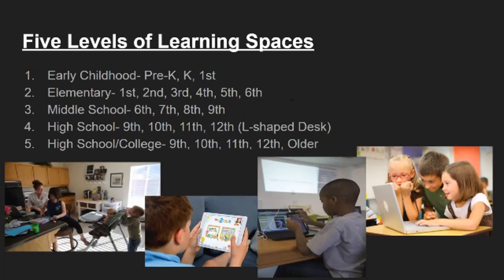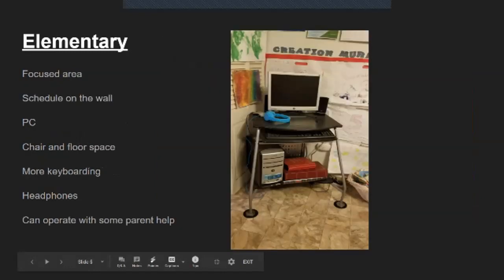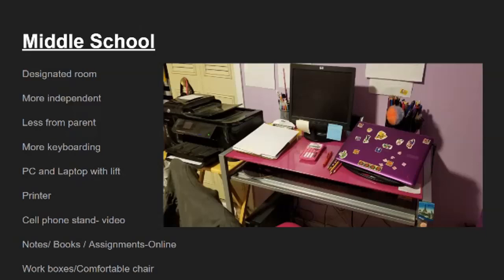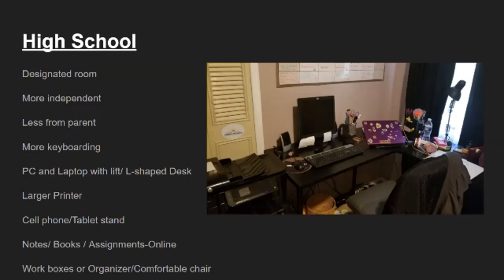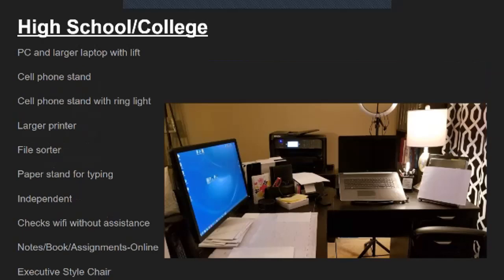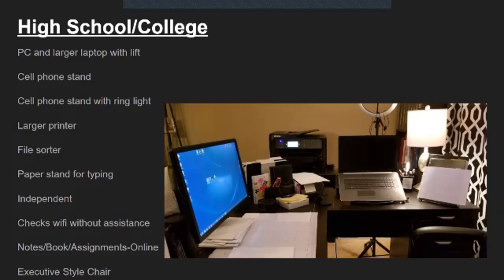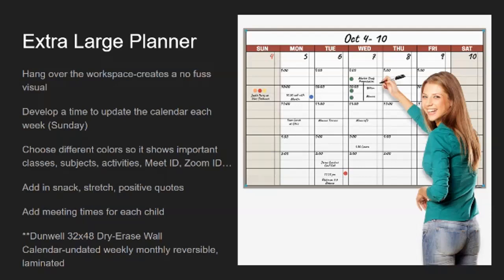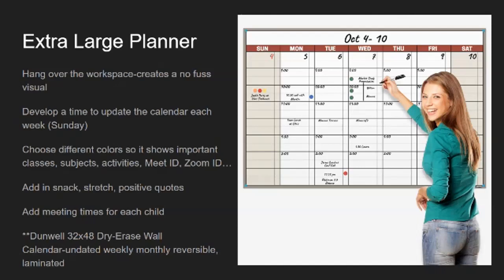Remote Learning Spaces by Age Level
Remote learning has become the worlds way of teaching children. Our home childcare businesses are quickly reflecting school-aged childcare. Take a look at the spaces I have created for remote learners to help them with their learning.

0:00 Introduction
0:33 Five Levels of Learning Spaces
2:53 Middle School
6:39 High School/College
8:22 Extra Large Planner

*Items Mentioned*
Dunwell 32x48 Dry-Erasable Wall calendar, laminated, Reversible Reusable Wet and Dry Erase Monthly Weekly Planner-Amazon

Mr. Ironstone L-Shaped Desk 59" Computer Desk, Office Writing Workstation, Space-Saving, Easy to Assemble-Amazon

Anozer Foldable Cell Phone Stand, Angle & Height Adjustable Desk Phone Holder with Stable Anti-Slip Design-Amazon

Carnation Laptop Stand Swivel Desk with Phone Holder and Cable Clip. Adjustable, Foldable & Portable Riser-Amazon

Mainstay LED Swing Arm Architect Desk Lamp, Black- Walmart

This video shows remote learning work spaces for early childhood, elementary, middle school, high school and even college and home office work spaces.

This video is about creating a sensory station.

*Why create The Childcare Entrepreneur*
I started this channel as an extension of my management consultancy, as a way to help other providers, childcare owners and those seeking to become childcare entrepreneurs in improving the effectiveness of their business strategies, program development, operational processes and organizational performances. It is important as a childcare professional to see yourself as an entrepreneur and having the tools to create a successful business starts with recognizing these important components. It ultimately starts with you, with a little help from someone who has the experience and the willingness to help!!

*Background*
Hi, I'm Michelle former elementary school teacher, wife, mother turned stay at home mom, homeschooler and now owner and founder of a family childcare center, Mighty Miracle Learning Center for the past ten years. This means that I run a home daycare and I enjoy every minute of helping children develop socially, emotionally, physically and spiritually! I offer my families a unique homeschooling set up that runs like a small school-like setting creating a nurturing environment combined with the curriculum based learning of a school.